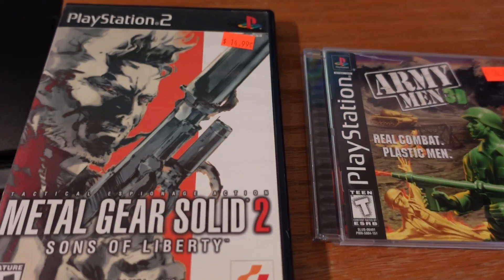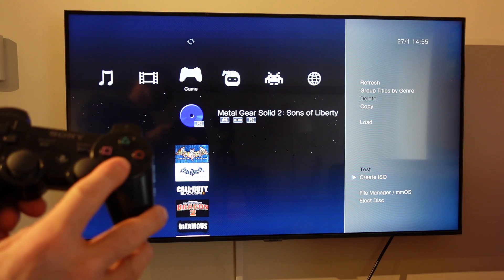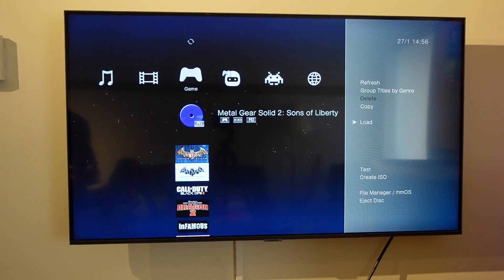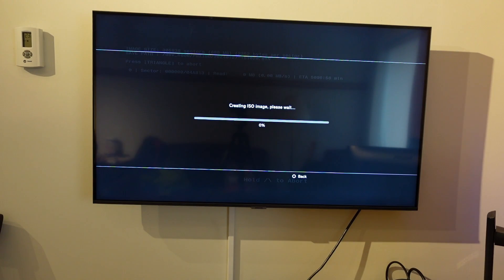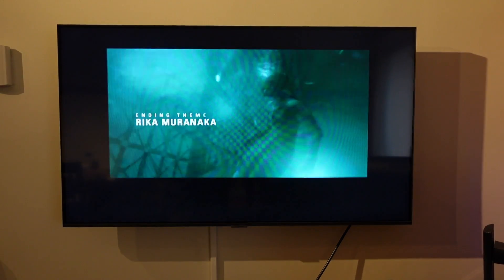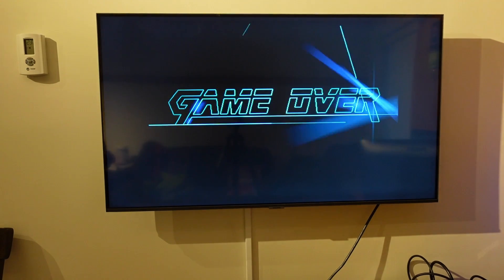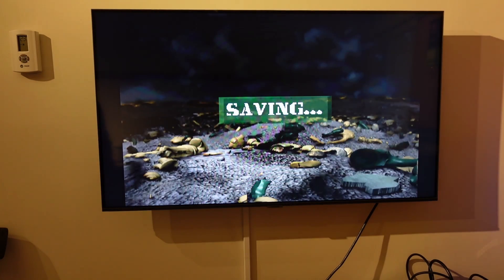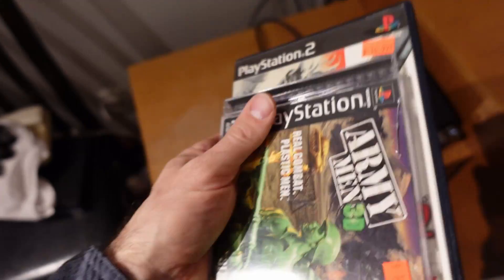Save PS1 and PS2 games to PS3 with multiMAN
This will be the final PS 3 video that I will do, and will cover how to save the PS1 and PS2 games onto the PS3 as ISO files.